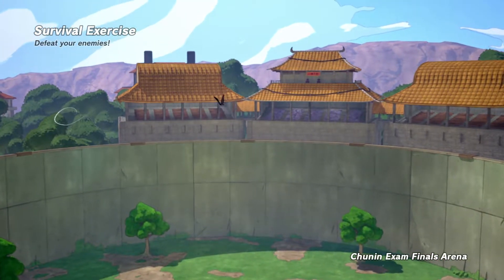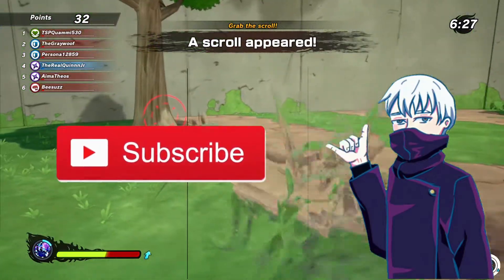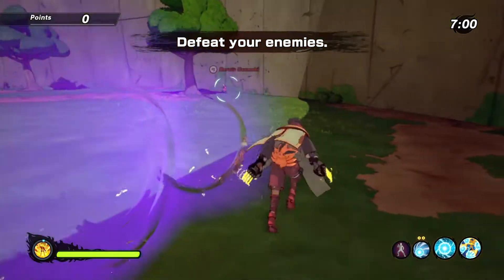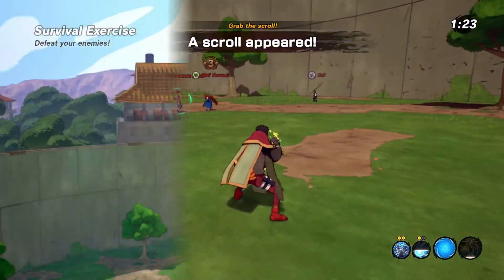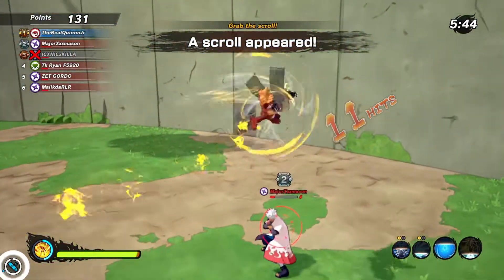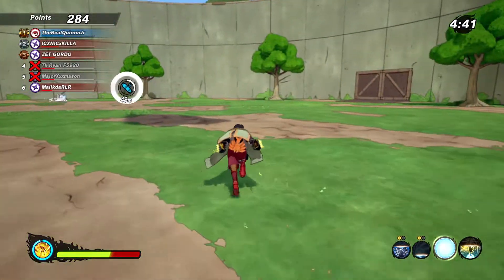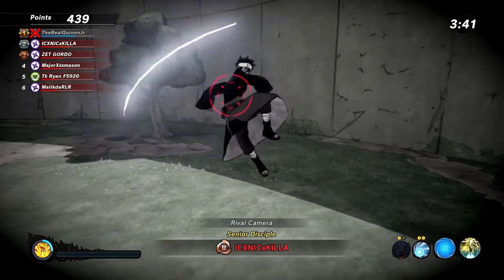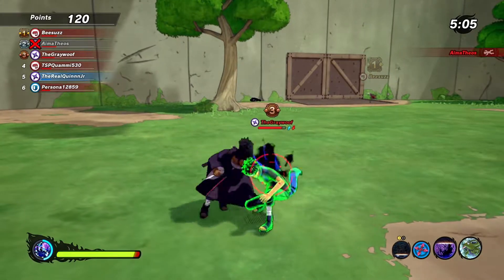Combo GOD ! ! Skin Of Your Teeth Breakdown.....Naruto To Boruto Shinobi Striker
In todays videos I break down " Skin Of Your Teeth". Let me know what you think about breakdown, and also comment other jutsu that you feel like will utilize the benefits of this clothing skill!